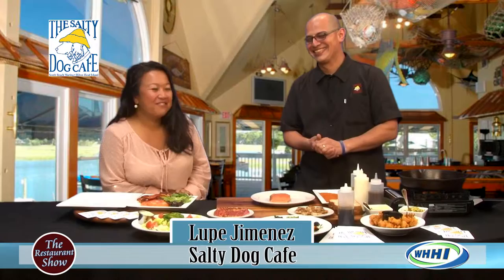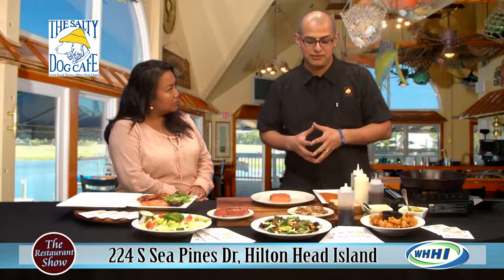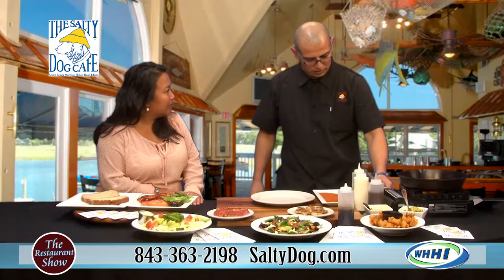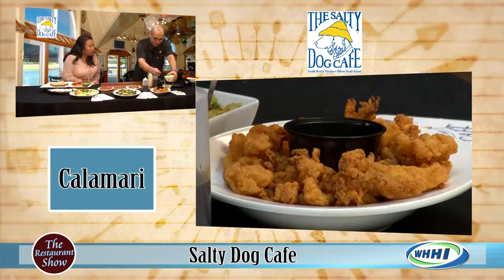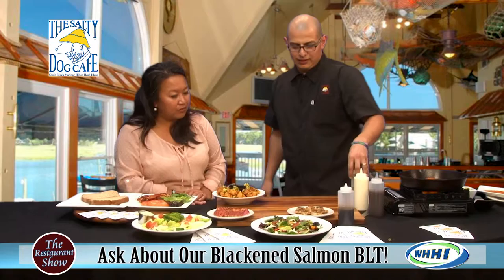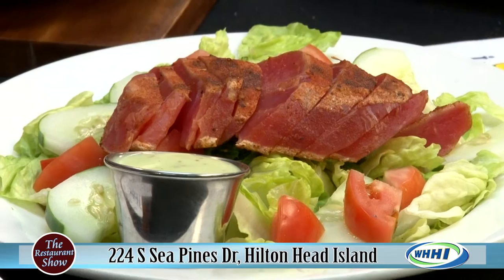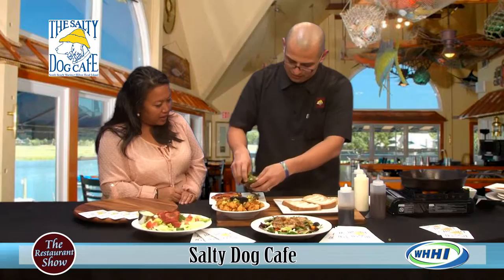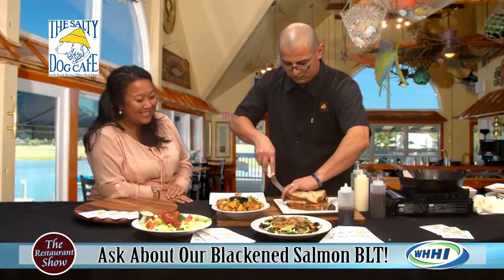RESTAURANT SHOW | Salty Dog Cafe: Blackened Salmon BLT | 12-18-2015 | Only on WHHI-TV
224 S Sea Pines Dr, Hilton Head, SC